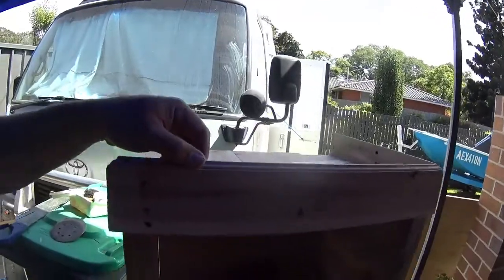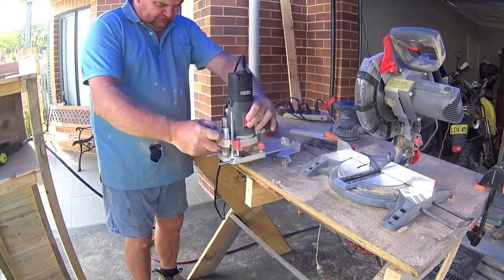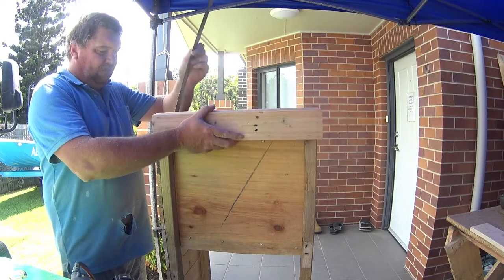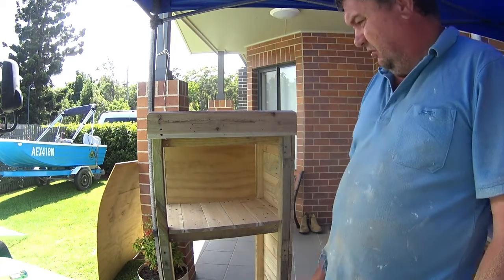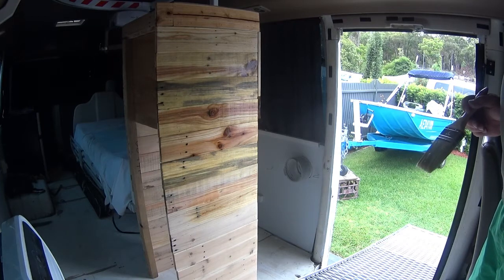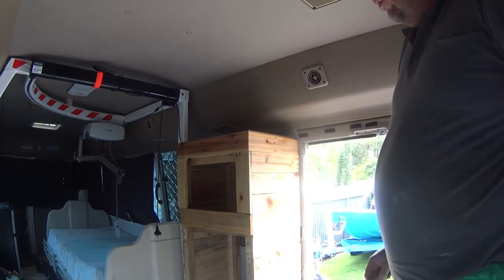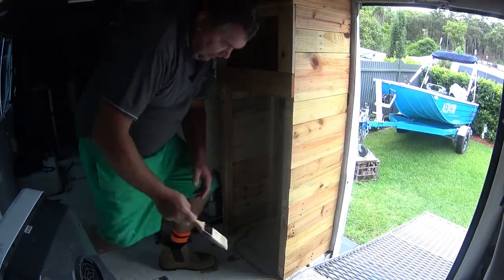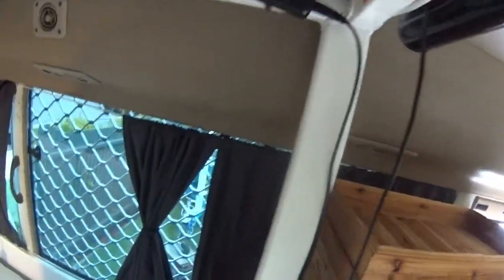finished cupboard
finished cupboard in bus